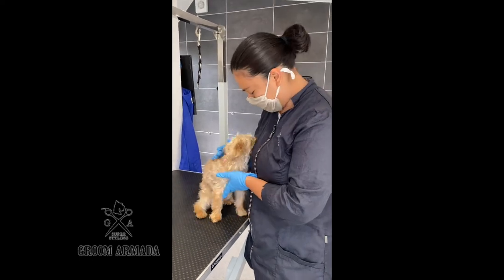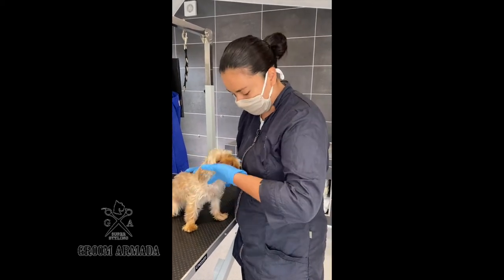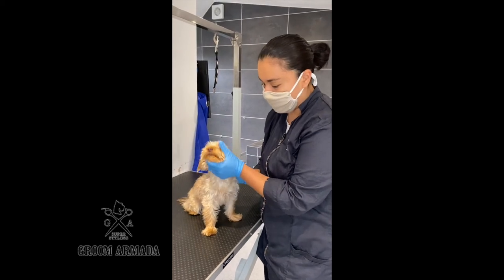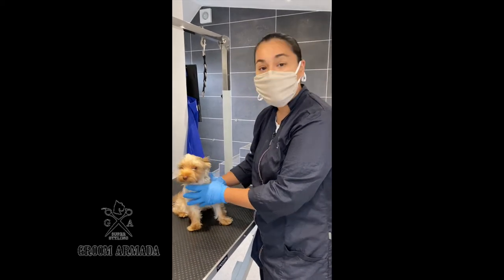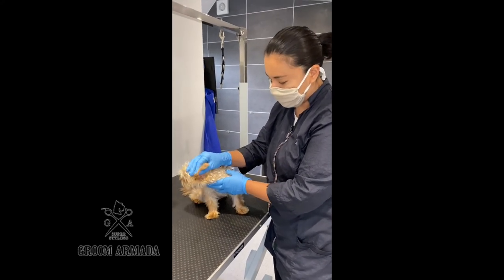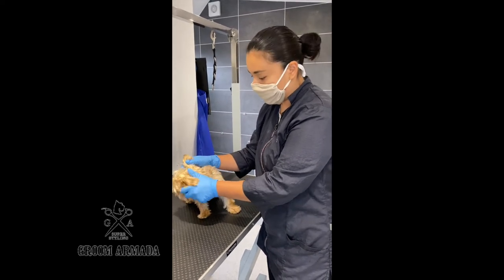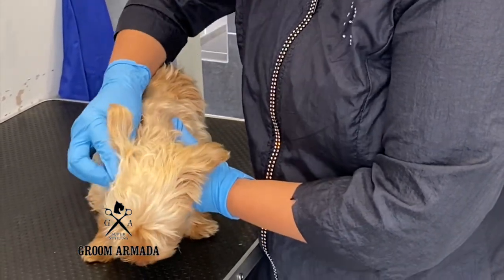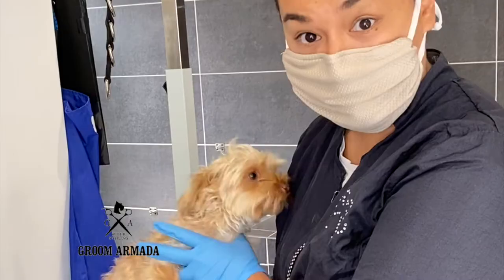How to get your dog used to grooming: handling face and ears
Part of my continuing series of things you can do at home to get your dogs used to going to the groomers.  They will love the attention as well!  Here I am ably assisted by my charming assistant Mollie the Yorkie.  What a little charmer.